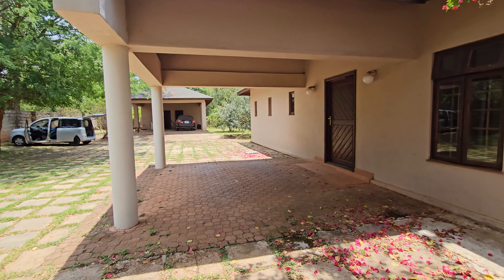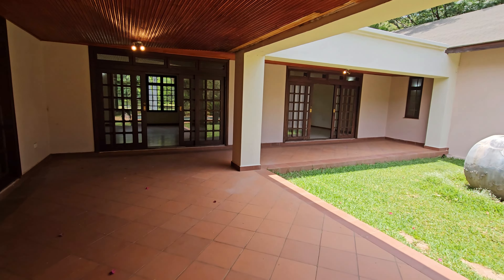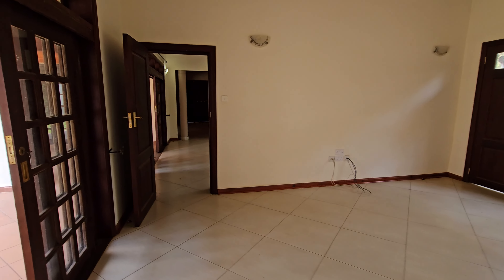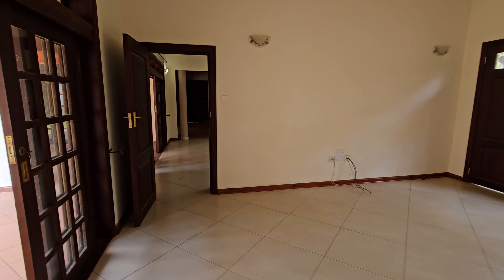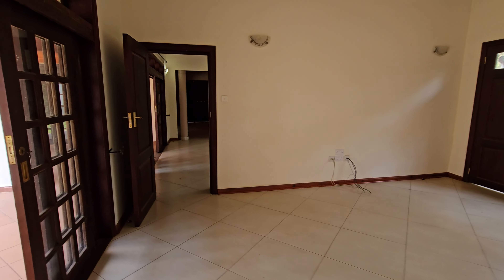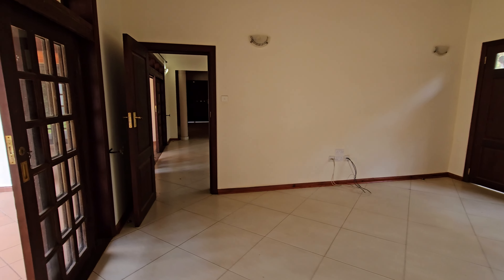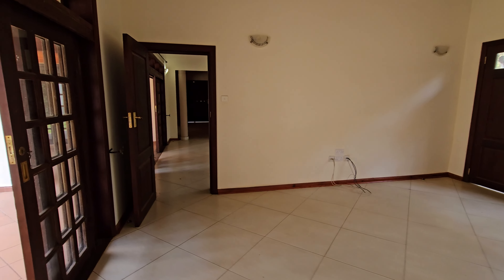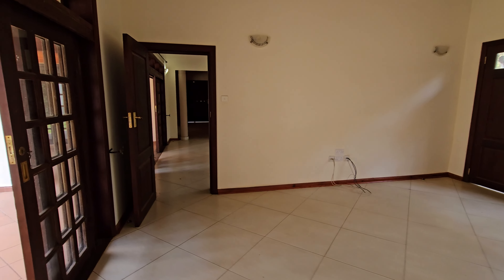"Explore This 4-Bedroom Standalone House in Eureka Park - For Sale & Rent!"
Welcome to our exclusive showcase of this stunning 4-bedroom standalone house, available both for sale and rent, located in the prestigious gated community of Eureka Park. Immerse yourself in the tranquility and beauty of this unique property through our detailed video tour.

🌳 About Eureka Park:

A serene and secure gated community, filled with indigenous trees and natural beauty.
Conveniently located off Kafue Road, near Baobab College, Eureka Camping Site, and Sandy's Creation Resort.
Experience the joy of living in an area teeming with wildlife and lush greenery.
🏡 Property Highlights:

Discover the spaciousness of a massive 2.5-acre plot surrounded by a beautifully maintained garden and indigenous trees.
Tour the luxurious interiors, including a living room, TV room, dining area, two kitchens, and a separate laundry area.
2 of the 4 bedrooms are self-contained, offering privacy and comfort.
Marvel at the outdoor amenities, including a private swimming pool, perfect for leisure and relaxation.
📹 In This Video:

A detailed walkthrough of the house, showcasing each room and its features.
Insights into the lifestyle and amenities of the Eureka Park community.
Visual highlights of the surrounding natural beauty and outdoor spaces.